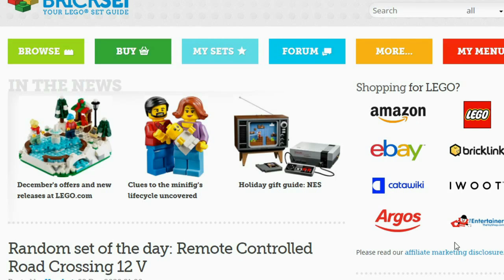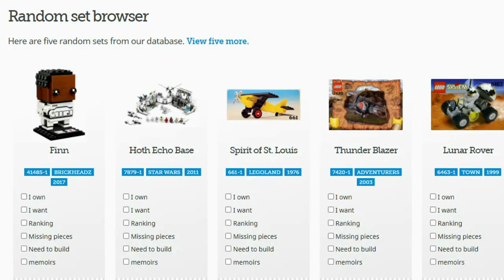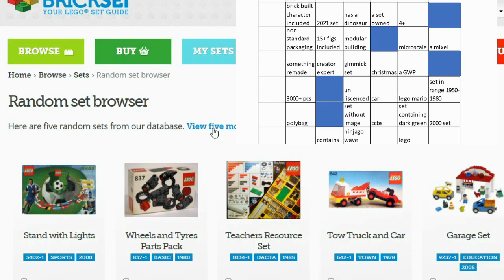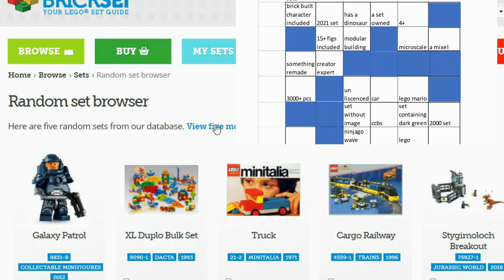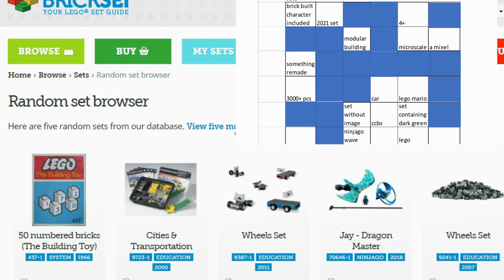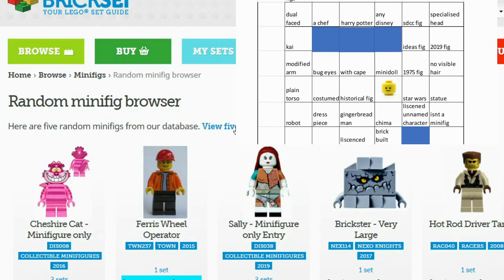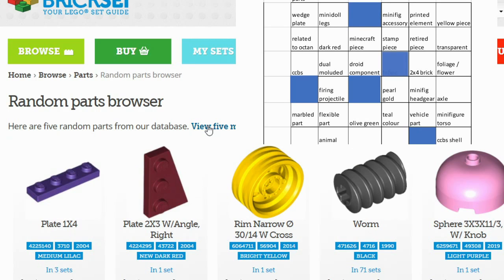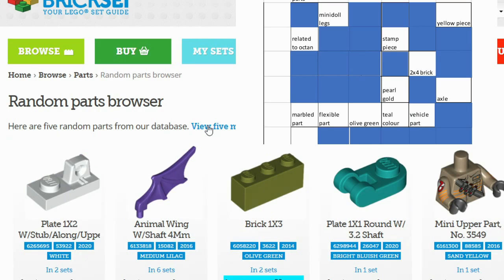Lego Bingo on Brickset.com!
welcome to bingo but its with lego on brickset.com's random set generator!

who can beat my scores?:
sets: 39
figs: 23
parts: 36